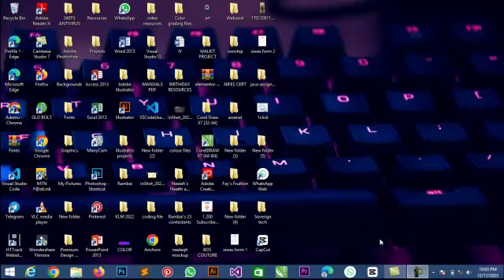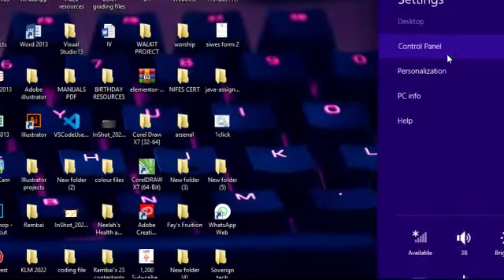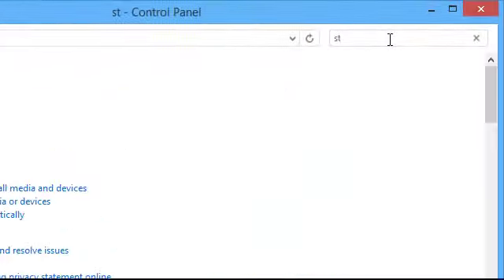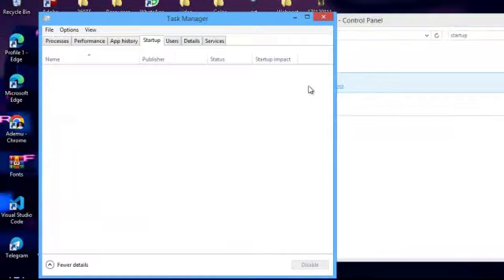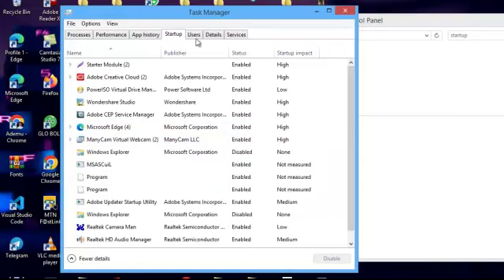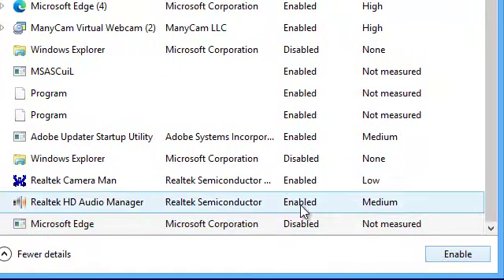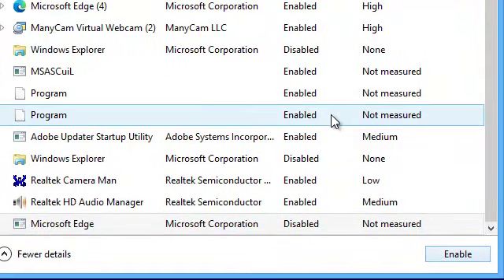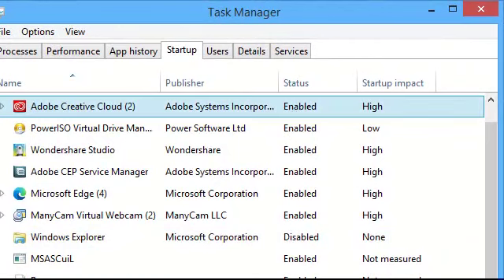HOW TO RESOLVE PC PROBLEM DUE TO START UP PROGRAMS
Hey!! in this tutorial, i will be showing your how you can get rid of start up programs on your pc. follow the simple steps in the video ..

and let me know your comment concerning this video. Share!!!